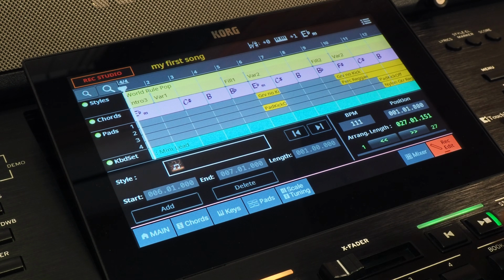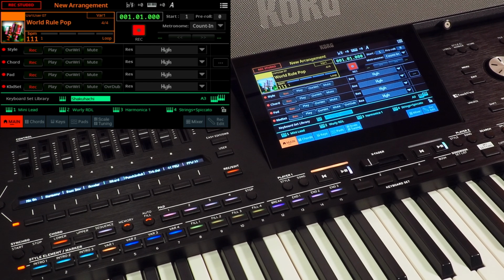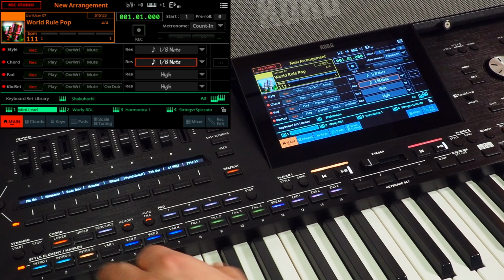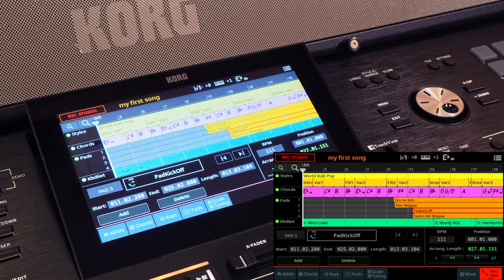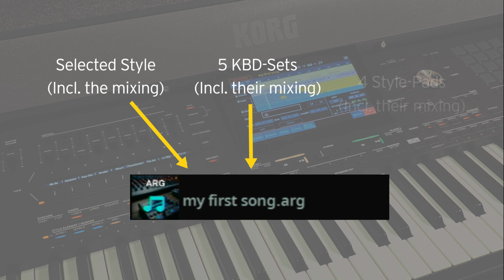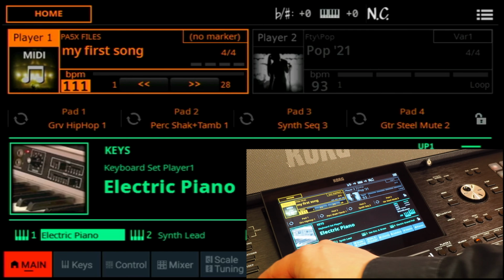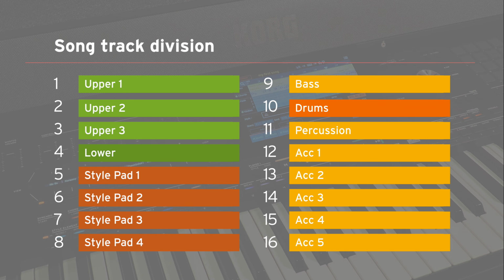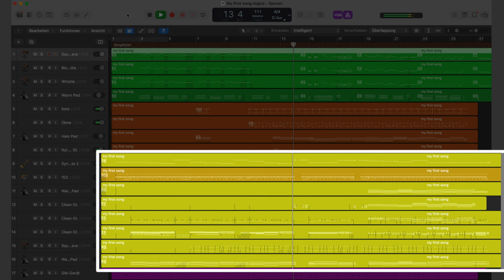Pa5X Recording Studio – Part 4 – Data structure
Pa5X features a new and greatly improved version of Quick Record (a feature on previous Pa Series keyboards), now called Recording Studio. This video covers the different possibilities of saving and exporting files created in the Recording Studio. The new file format. ARG (Arrangement) offers the great possibility to continue the creative work on a song even later on.

Topics covered in this video:

• How to save an Arrangement file (.ARG)
• Recap the different edit possibilities
• Content of the .ARG file
• Export the song as a Pa5X Midifile (.MID)
• Play and edit of an exported Arrangement song
• Data structure of an exported Midifile
• Import and visualization in an external DAW